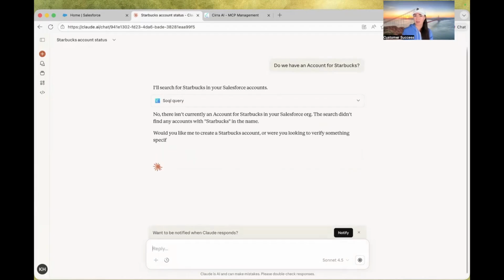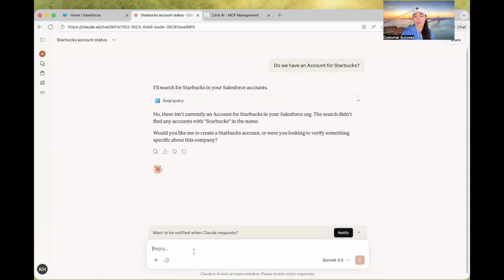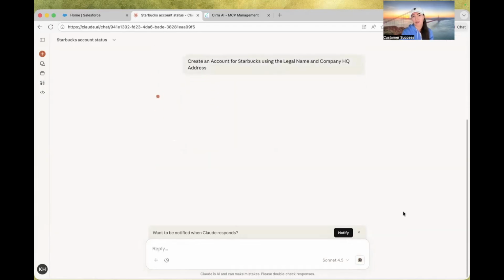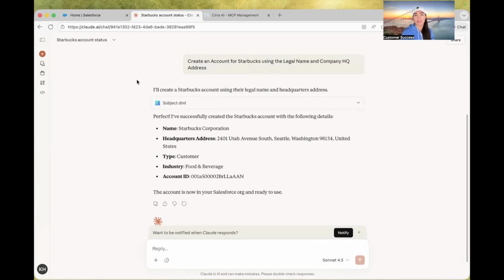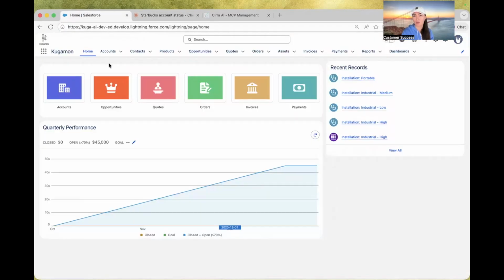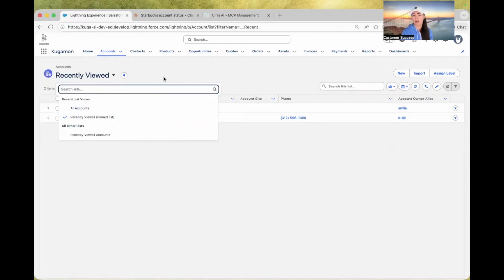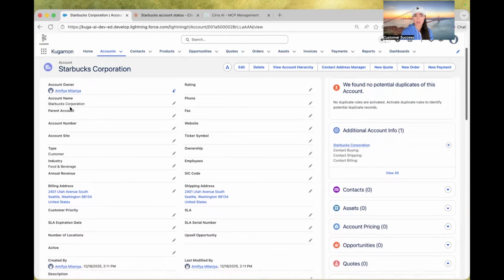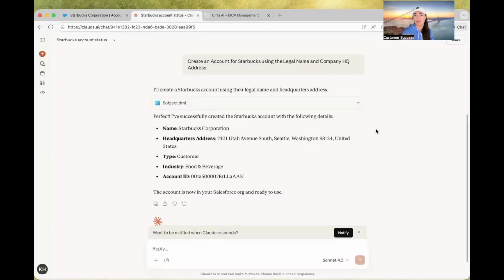Create a Salesforce Account with Claude AI in 60 Seconds | Salesforce AI Admin Tutorial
Create a Salesforce Account with Claude AI in 60 Seconds (Cirra AI + Kugamon Demo) | Salesforce AI Admin Tutorial

Watch Claude AI create a Salesforce Account by voice and text — no clicking, no tabbing, no Sales Cloud screens. In this 3-minute walk-through, we show how Cirra AI (the MCP-server bridge between AI clients like Claude and ChatGPT and your Salesforce org) creates a new Account record inside a Kugamon org. It's the simplest possible demo of a much bigger story: when your Salesforce data lives in native Salesforce objects — the way Kugamon's CPQ, Quote-to-Cash, Subscription Management, and Subscription Billing apps store every quote, order, contract, and renewal — AI assistants can drive your full quote-to-cash flow without any extra integration. This is video 1 in our Cirra AI + Kugamon series.

🎯 What you'll see in this demo:
✅ Connecting Claude (or ChatGPT) to your Salesforce org via Cirra AI's MCP server
✅ Prompting Claude in natural language: "create a new Account for ACME Corp with this address and website"
✅ Claude calling the right Salesforce APIs and confirming the Account ID it just created
✅ Verifying the Account record inside Salesforce — every field populated correctly
✅ How Cirra AI handles field-level validation, picklist values, and required-field rules automatically
✅ Why this matters for Kugamon users: quotes, orders, contracts, and renewals are next

💡 Who this is for: Salesforce admins curious about AI-powered admin work, RevOps and Sales Ops leaders evaluating Agentforce and Claude AI for Salesforce, Kugamon customers who want to see how Cirra AI accelerates their existing workflows, and anyone building an MCP-server bridge between AI assistants and a Salesforce org. And if you're a Kugamon customer, this is how your Salesforce data becomes Agentforce- and Claude-ready on day one.

🚀 Why this works with Kugamon. Kugamon is the #1-rated CPQ, Quote-to-Cash, Subscription Management, and Subscription Billing app on the Salesforce AppExchange — used by 150+ companies and in production since 2009. Every Kugamon object — Account, Opportunity, Quote, Order, Contract, Subscription, Asset, Invoice, Payment — is a native Salesforce record. There's no proprietary database, no middleware, no schema mapping standing between an AI assistant and your data. That's why Cirra AI and Claude can create Salesforce records the moment they connect — and why Agentforce works on day one for Kugamon customers. Competitors that store data outside Salesforce (DealHub, Conga, Nue, the former Subskribe) need integration work first.

📊 The numbers behind the demo: • 100% Salesforce-native — every Kugamon record is reachable by any standards-compliant Salesforce API or MCP server • Agentforce works on day one for Kugamon customers — no schema mapping, no data sync • 100K-product catalog loads in 3 seconds inside Salesforce (Salesforce CPQ takes 20+ seconds) • 4–8 week Kugamon deployments — vs. 9–18 months for Revenue Cloud Advanced • 1+ major Kugamon release per month across the product portfolio • Built by the same team that's been shipping Salesforce-native apps since 2009

⏱ Chapters
0:00 Intro — Claude + Cirra AI + Salesforce, why this combo matters
0:30 Connecting Claude to your Salesforce org via Cirra AI
1:15 Prompting Claude to create an Account in natural language
2:00 Verifying the new Account record inside Salesforce
2:45 What's next in the series — Opportunities, Quotes, Orders
3:15 Where to go next — try Cirra AI, try Kugamon